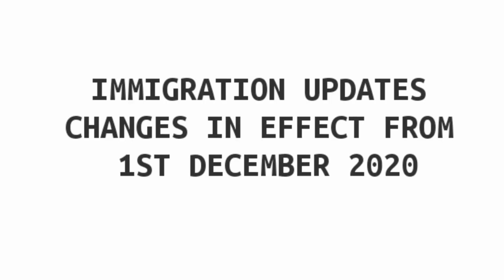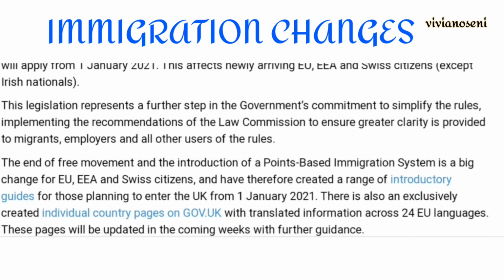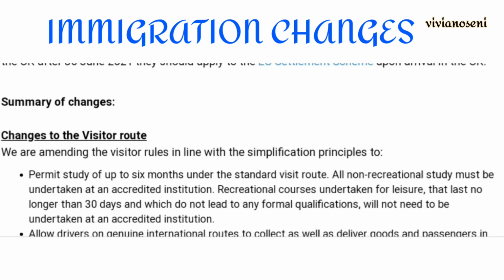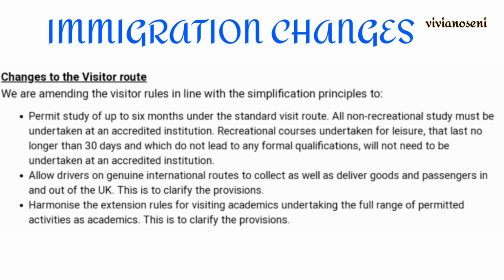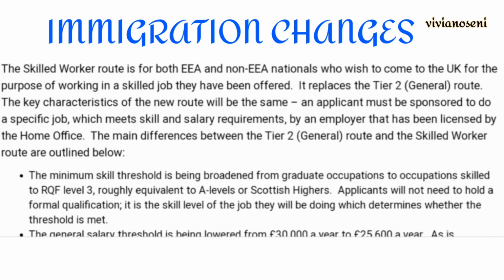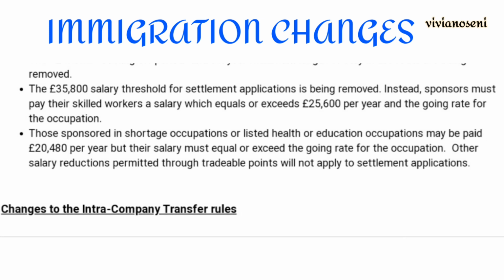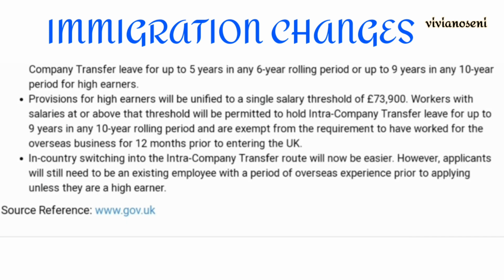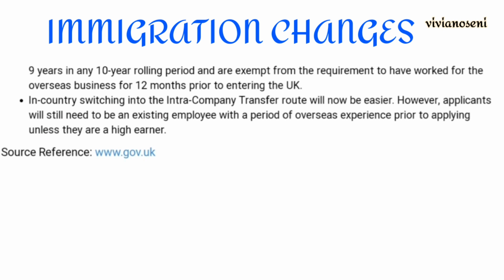UK IMMIGRATION UPDATES DECEMBER|CHANGES IN PLACE| VIVIANOSENI|vlogmas 2020 day 8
Nursing in UK

Shop my favourite things on amazon

Watch till the end and enjoy

Videos you will be interested in

🌺My filming gear and favourites things as a nurse

Nb: This video may contain affiliate links, which i get a commission for items purchased at no extra cost to you, thank you for your support as I continue providing you free contents.

Thanks